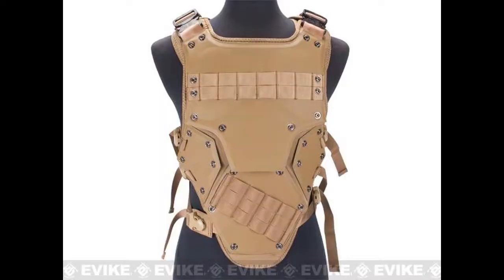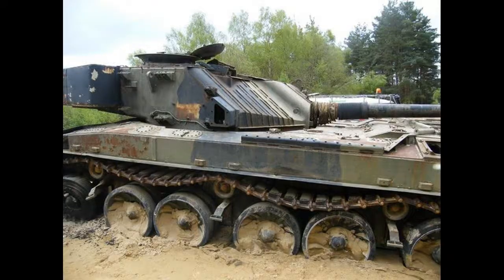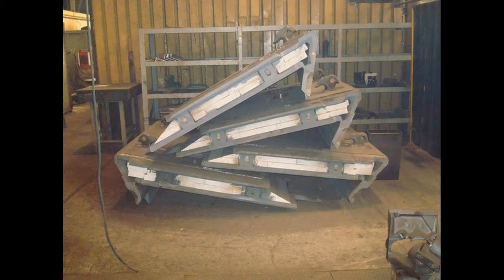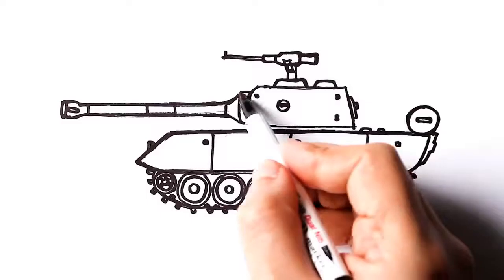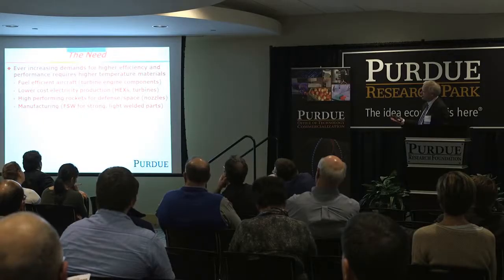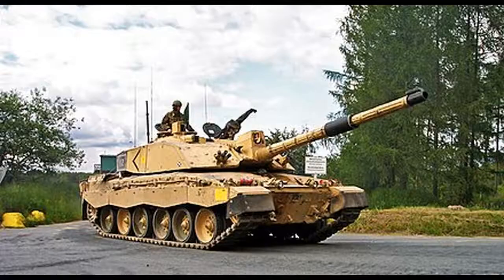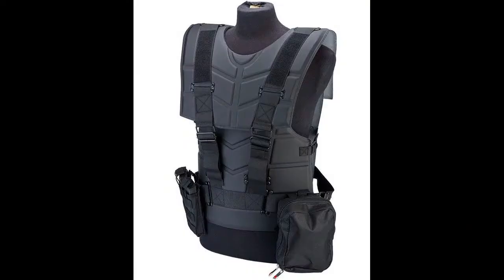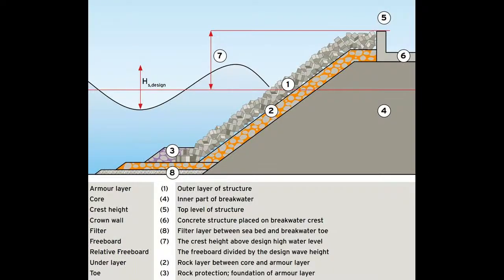Chobham armour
Chobham armour is the informal name of a composite armour developed in the 1960s at the British tank research centre on Chobham Common, Surrey. All versions of Chobham armour have incorporated a large volume of non-energetic reactive armour plates, with additional hard armour either ahead of the NERA and/or behind the NERA, and the ratio of coverage provided by tiles would become unfavourable, placing a practical limit at a diameter of about four inches. Boron carbide composites are today favoured for ceramic plates protecting against smaller projectiles, such as used in body armour and armoured helicopters; this was in fact in the early sixties the first general application of ceramic armour. Heavy metal modules The armour configuration of the first western tanks using Chobham armour was optimised to defeat shaped charges as guided missiles were seen as the greatest threat. The Germans experimented with ceramic armour in World War I.Since the early sixties there were, in the US, extensive research programmes ongoing aimed at investigating the prospects of employing composite ceramic materials as vehicle armour. Having already designed a system that in their opinion offered satisfactory protection against shaped charges, consisting of multiple-laminate spaced armour with the spaces filled with ceramic polystyrene foam as fitted to the Leopard 1A3, they put a clear emphasis on improving KE-penetrator protection, reworking the system into a perforated metal module armour. The US Army in the summer of 1974 faced the choice between the German system and their own Burlington, a decision made more difficult by the fact that Burlington offered, compared with steel armour, no weight advantage against KE-penetrators: the total armour system would have a RHA equivalence against them of about 350 mm. Beside these state projects, private enterprise in the US during the seventies also developed ceramic armour types, like the Noroc armour made by the Protective Products Division of the Norton Company, consisting of boron carbide sheets backed by resin-bonded glass cloth. The Iranian government ordered 1,225 vehicles of an upgraded Chieftain type, the Shir-2, using the same technology of adding Chobham armour to the main cast armour, bringing total weight to 62 metric tonnes.